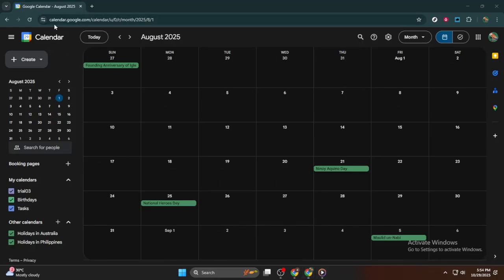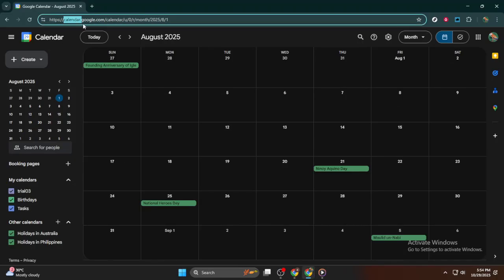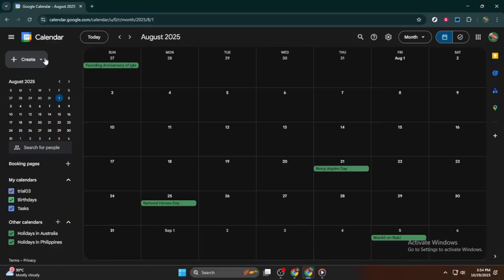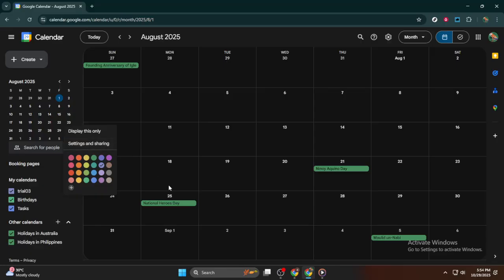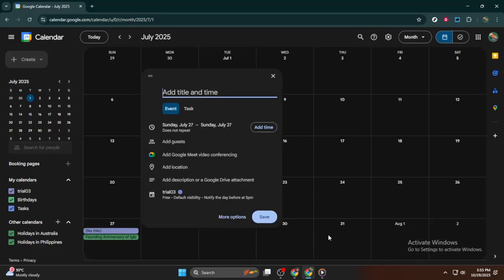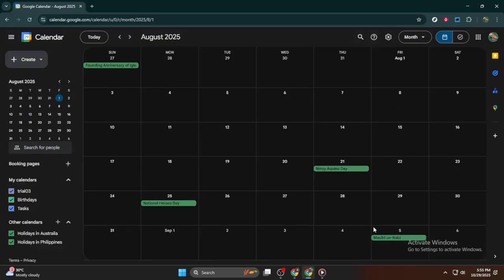How to Delete Tasks in Google Calendar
In this video, you’ll learn how to delete tasks in Google Calendar on desktop and mobile. Whether you want to remove a single task, multiple tasks, or recurring tasks, this tutorial will help you keep your calendar organized and clutter-free.

🔹 What You’ll Learn:

How to delete a single task in Google Calendar (desktop & mobile)

How to delete multiple tasks or recurring tasks

How to remove tasks without affecting events or calendar entries

Tips for managing completed or outdated tasks

How to sync task deletions across devices

🔹 Why This Is Useful:

✔ Keeps your calendar clean and organized
✔ Prevents confusion with old or completed tasks
✔ Works on Google Calendar web, Android, and iOS apps
✔ Helps improve productivity and time management

🔹 SEO Keywords / Tags:

delete tasks Google Calendar, remove tasks Google Calendar 2025, clear tasks Google Calendar, Google Calendar task management, delete recurring tasks Google Calendar, Google Calendar tutorial, Google Calendar tips

✅ Before You Go:

💬 Comment if you want a tutorial on creating tasks, reminders, or syncing tasks with Gmail